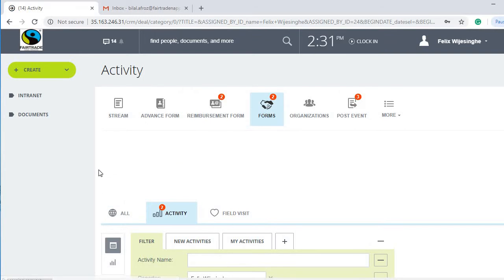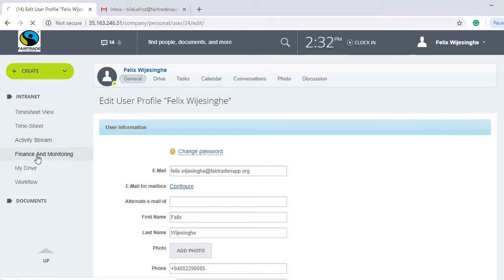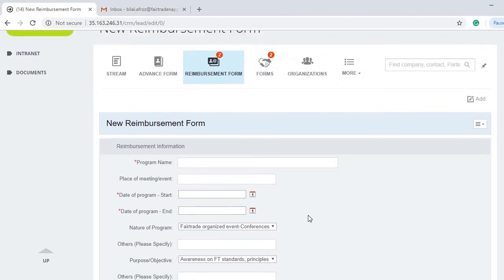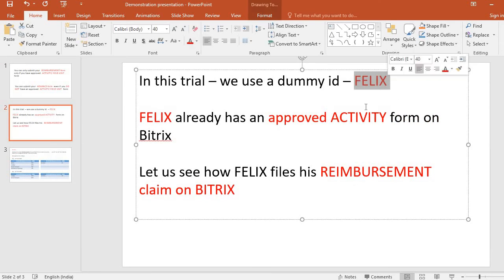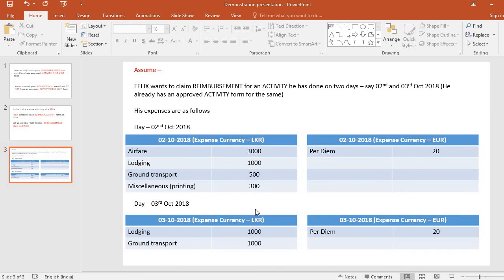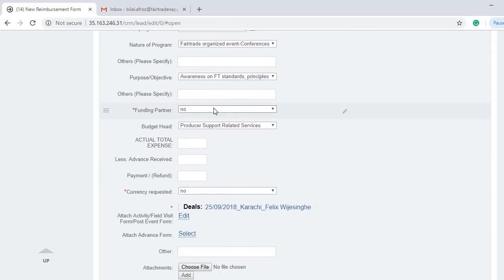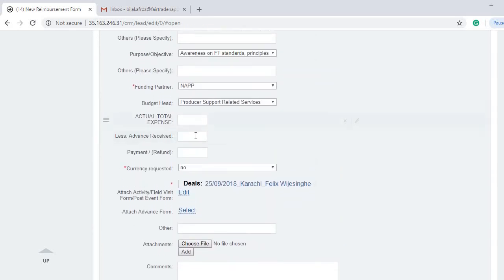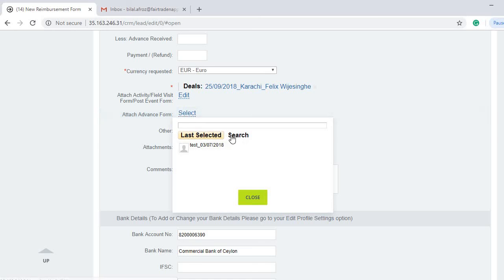How to fill REIMBURSEMENT form on BITRIX - Part 1? - NAPP